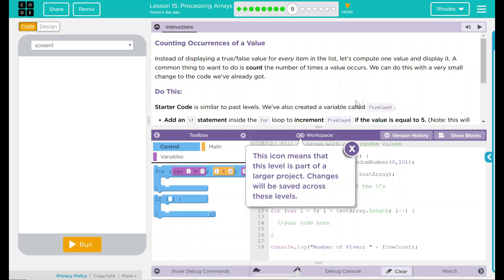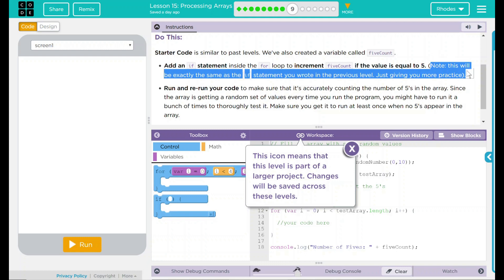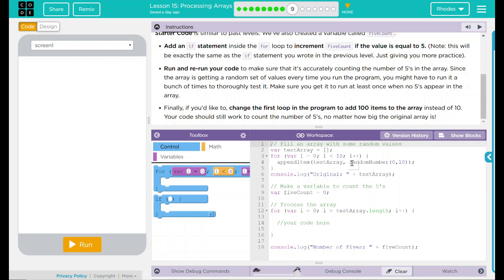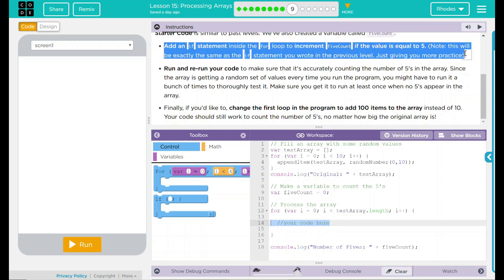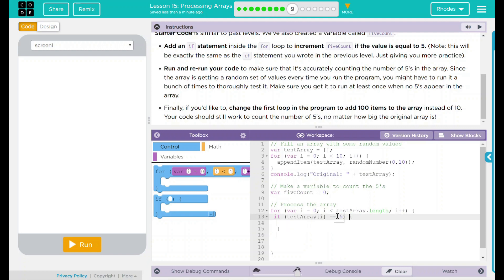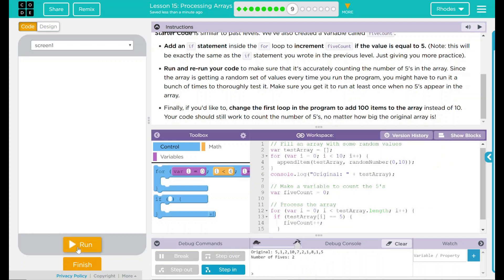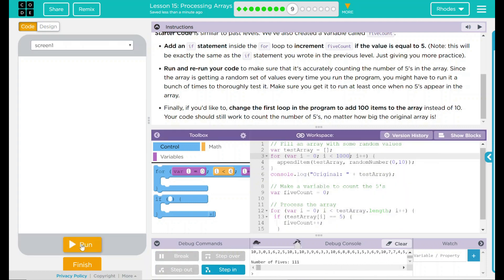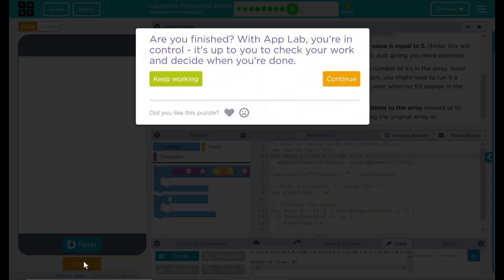Unit 5 - Lesson 15 #9:Counting Occurrences Of A Value